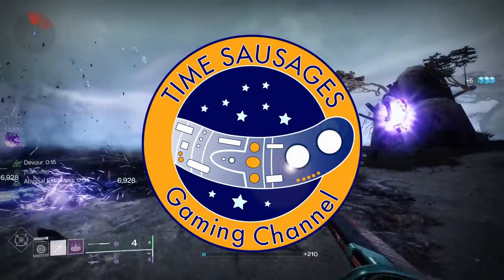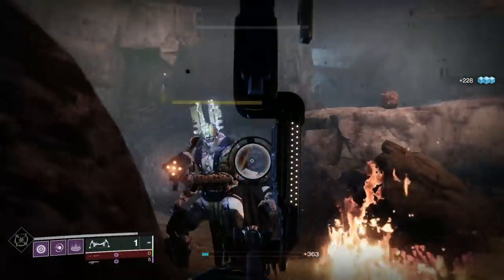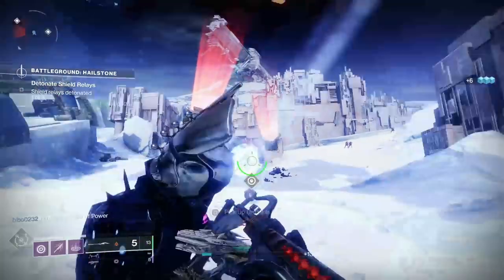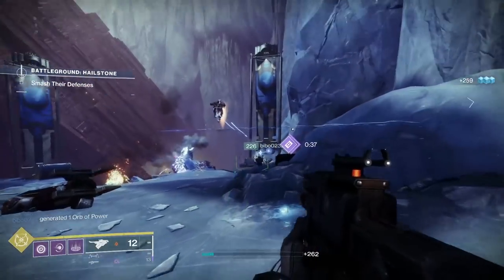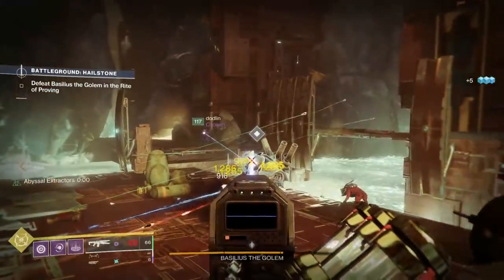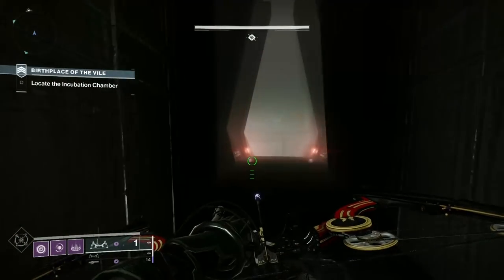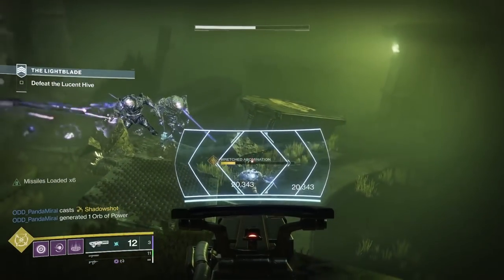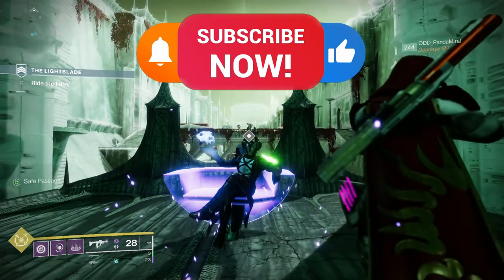Destiny 2 - TWAB Made Simple! HUGE Weapon Changes Coming!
This weeks TWAB or This Week At Bungie - is bursting at the seams with Weapon Changes coming next season - over 8000 words in fact.

I've been planning on covering the Twabs foir a while now so I thought Id start today - so here it is TWABBAGE! The TWAB made simple - or at least in my own words - and I'm simple.

Anyway if you want TLDR - come and listen instead!

Timestamps -

0:00 – TWAB Glaives

2:39 - Flinch

4:17 - Airbourne Accuracy

5:33 - Playlist Weapons

6:07 - PVP

7:56 - Primary Weapons

8:51 - Heavy Weapons

9:37 - Exotic Weapons

14:32 - Weapons Leaving Season 17 and 18

15:31 - Gambit Labs